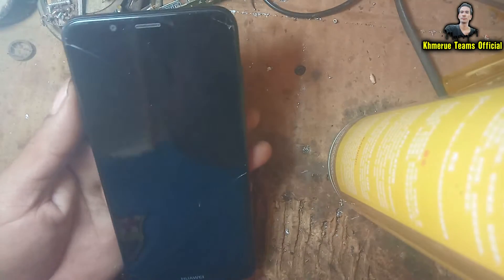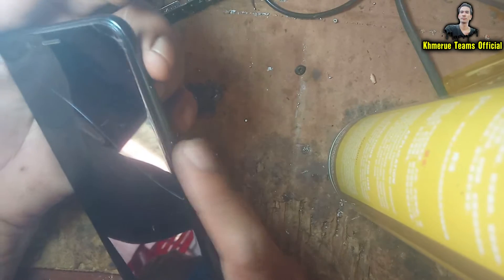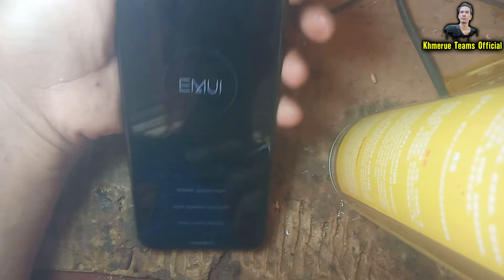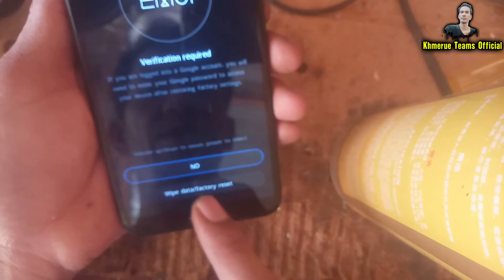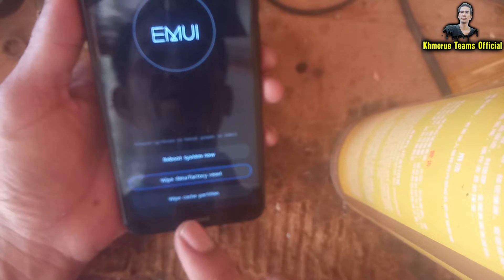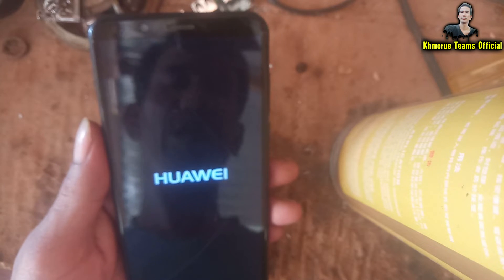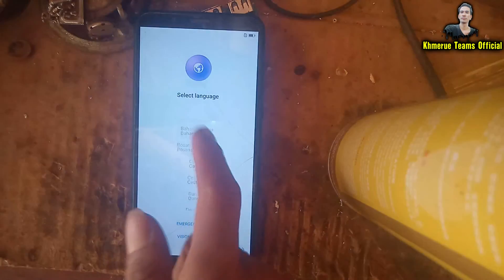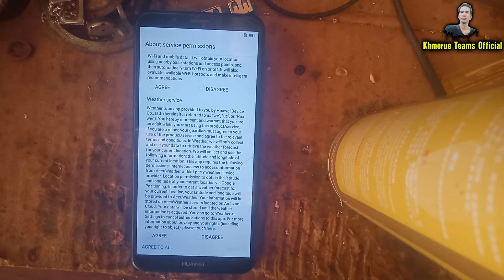How to hard reset Huawei Y7 Pro 2018 | Hard reset and remove pin lock on Huawei Model LDN-LX2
How to hard reset Huawei Y7 Pro 2018 | Hard reset and remove pin lock on Huawei Phone Global Version Model LDN-LX2.  How to remove screen lock on Huawei Phone all Model. Hard Reset Huawei Phone remove pattern lock, screen lock, and face lock.

Learn more mobile tips:
2.How to Check Model Lock Screen all Oppo Devices | How to find your Oppo Model info
3.How to get your Google Security code on Android Device | Get your Google Security Code all Android